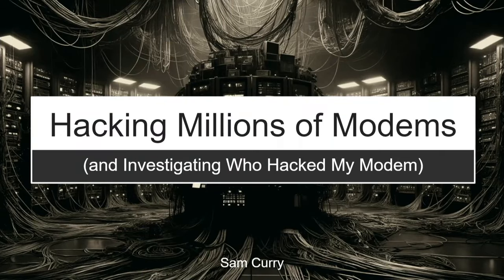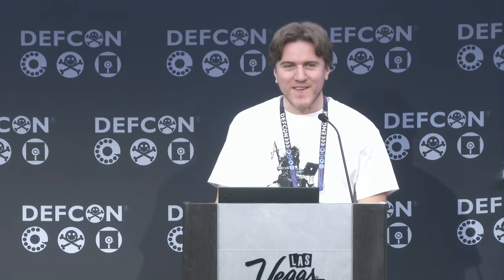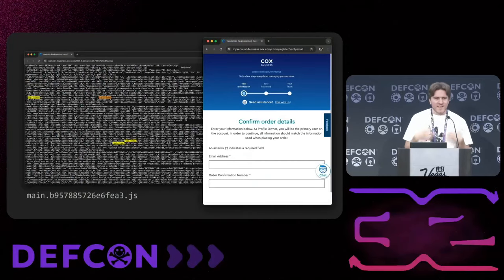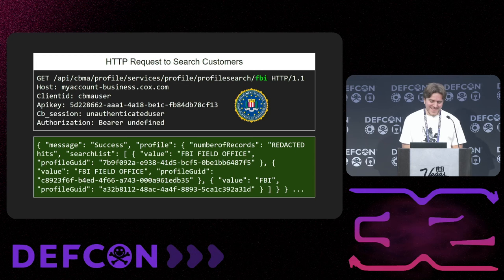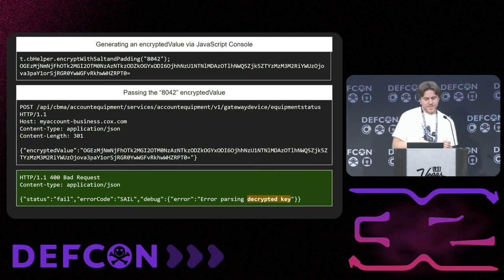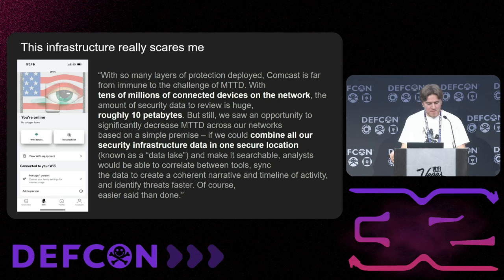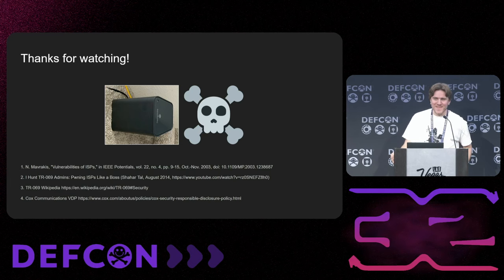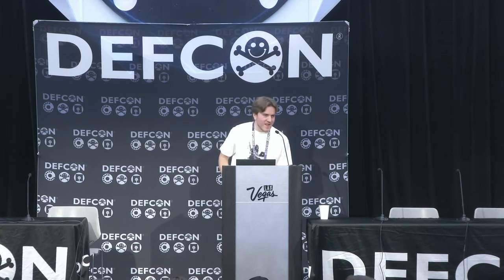DEF CON 32 - Hacking Millions of Modems and Investigating Who Hacked My Modem - Sam Curry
On December 25th, 2021, I discovered that my modem had been hacked after a strange IP address replayed my traffic. I began researching who they were, how it happened, and eventually discovered a vulnerability which allowed me to passively monitor, change configurations, and execute commands on millions of devices. This talk details 3 years of intermittent web research on ISP security and how broadband equipment is becoming scarily centralized.